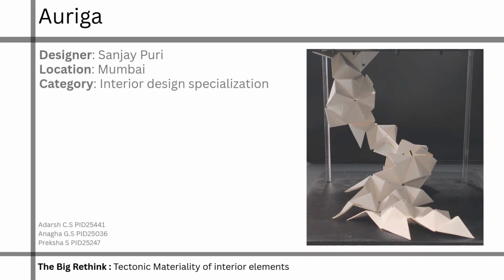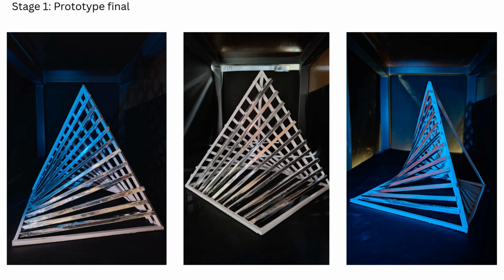Dynamism is achieved by the arrangement of components through tessellation.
Auriga Restaurant’s design optimization distills its interior sensibilities into a clear, efficient spatial system. The project abstracts Auriga’s logic through modular geometry, where repetition becomes a generator of form. Dynamism emerges through the tessellated arrangement of components, creating a dynamic surface defined by variation and continuity.